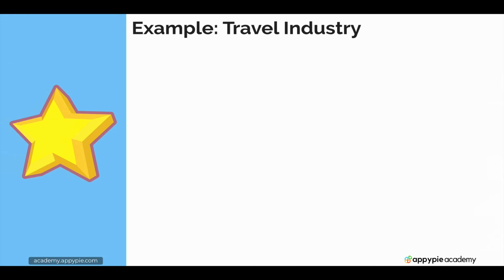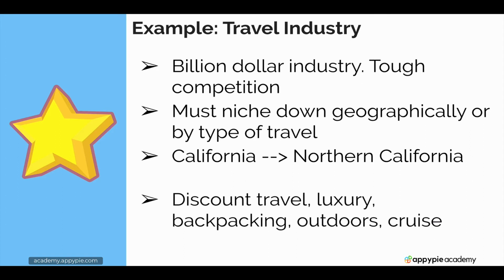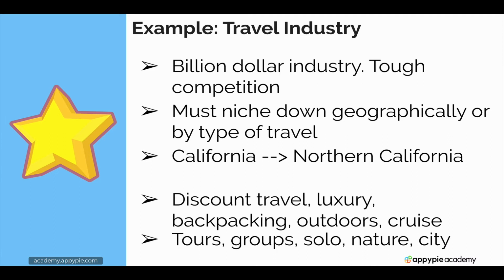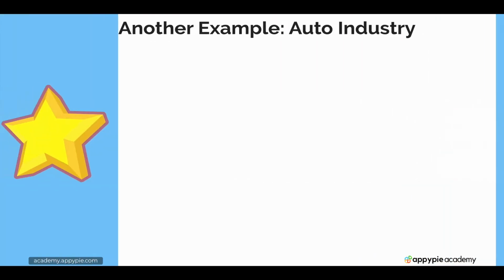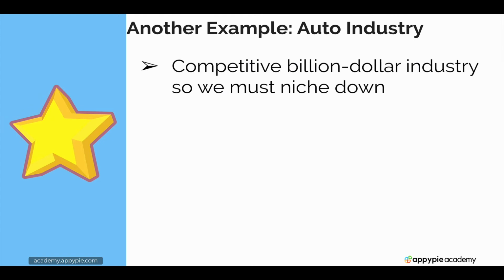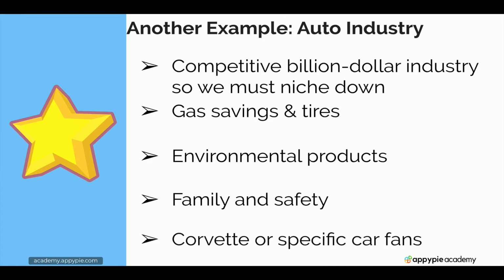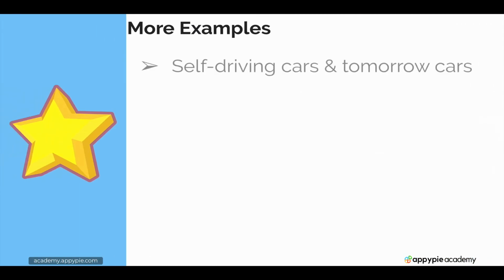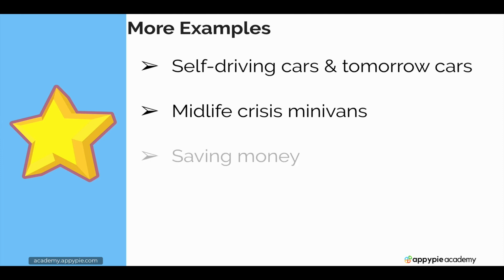Examples of choosing an affiliate niche - Lesson 14